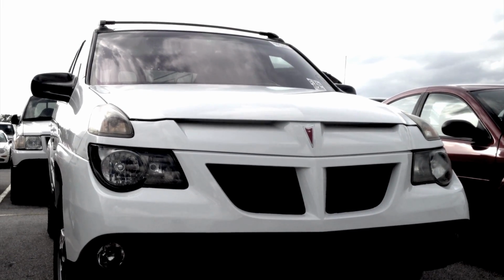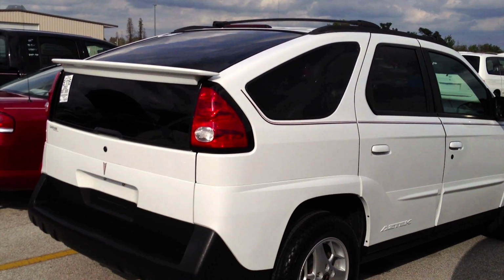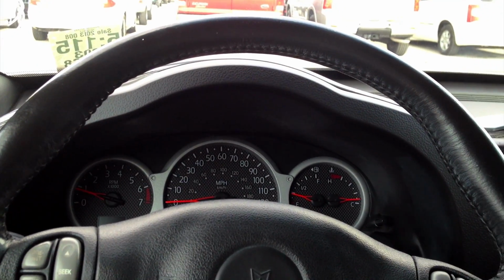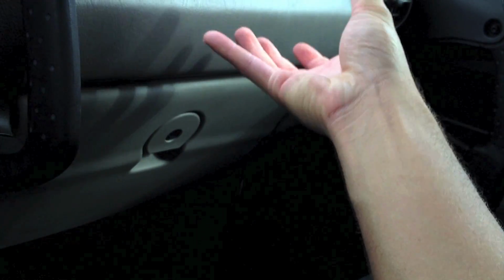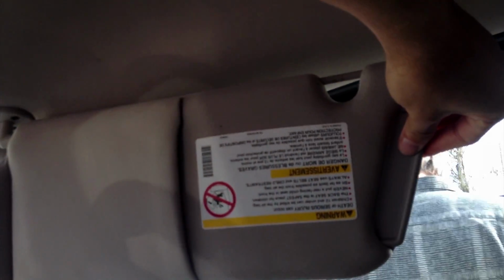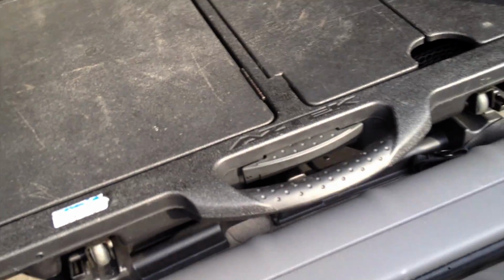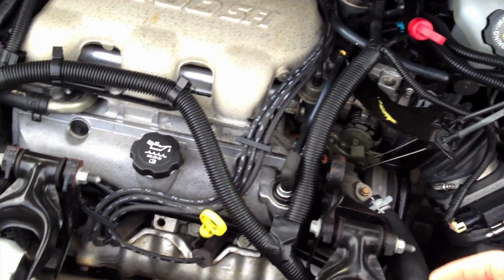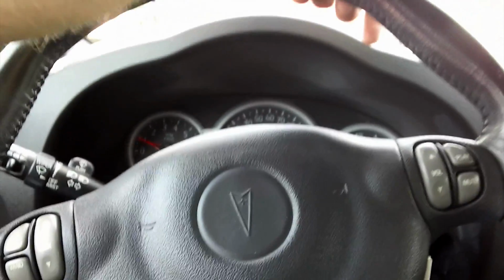2003 Pontiac Aztek Start Up, Quick Tour, & Rev With Exhaust View (Fugly) - 87K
2003 Pontiac Aztek